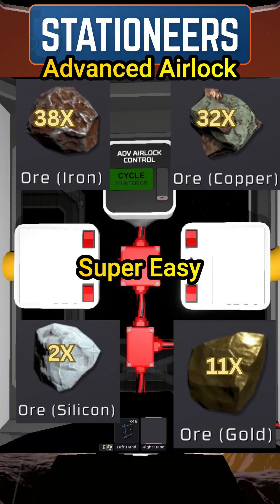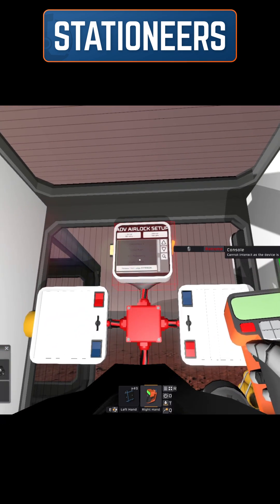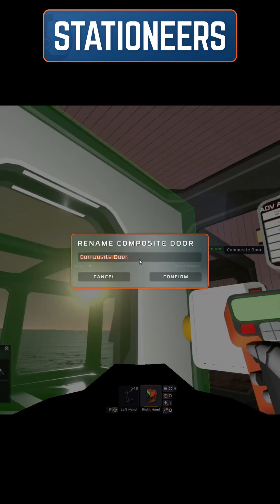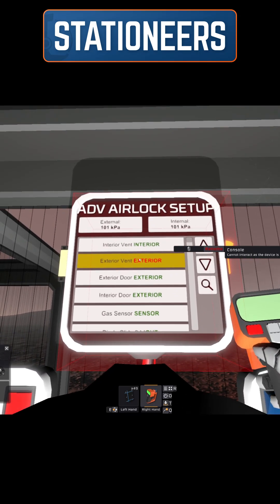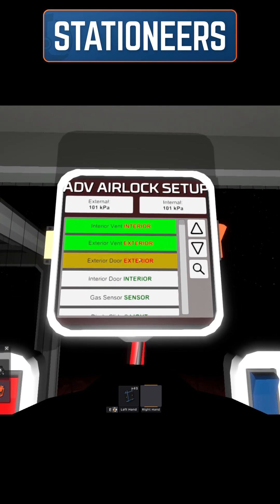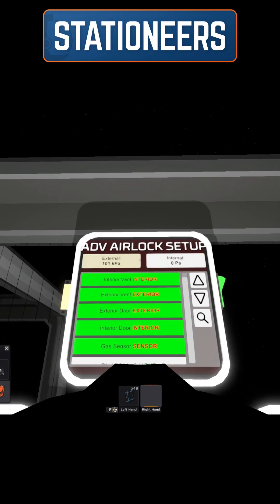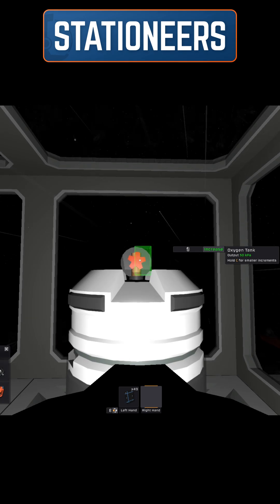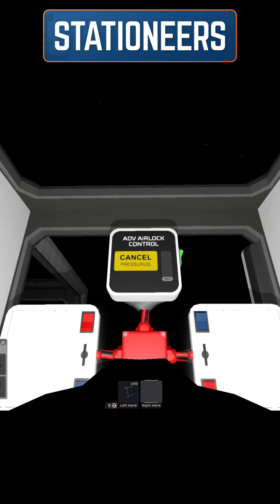Stationeers - Advanced Airlock Setup Guide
Don't Sleep on setting up Automatic Airlocks - They are cheap and easy